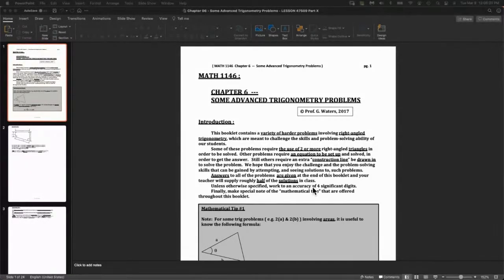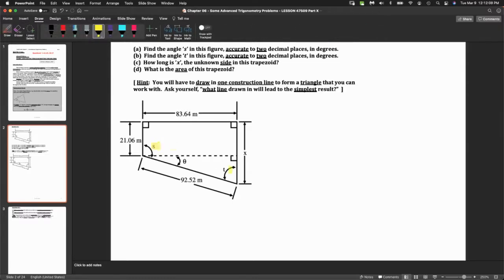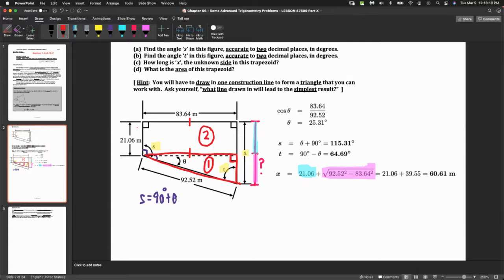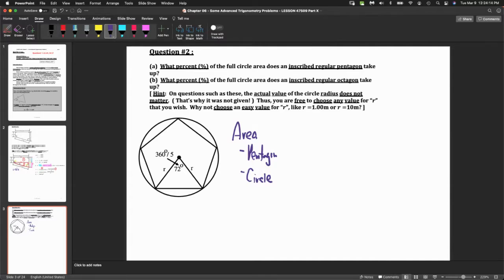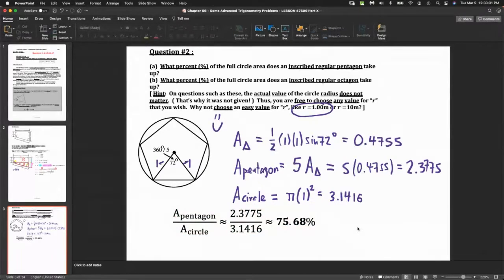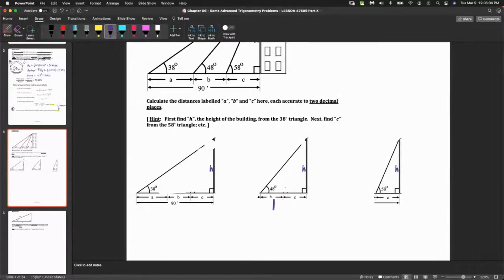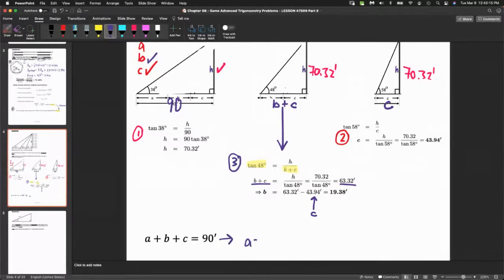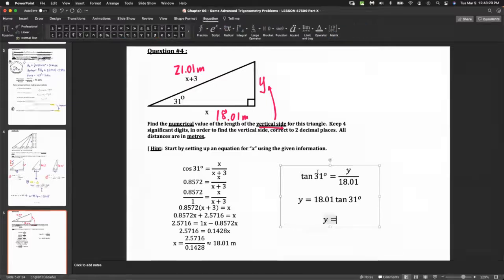Math1146 | Chapter 6 | Part 1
Advanced Trigonometry Problems.  All questions will be solved with (at most) SOH CAH TOA and the Pythagorean Theorem.  You may use the sine and cosine law if you prefer.